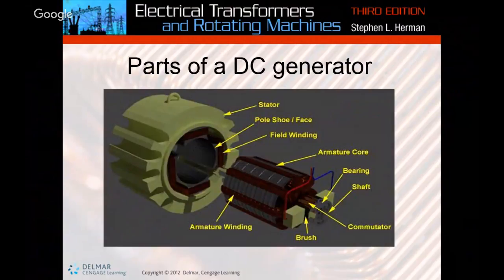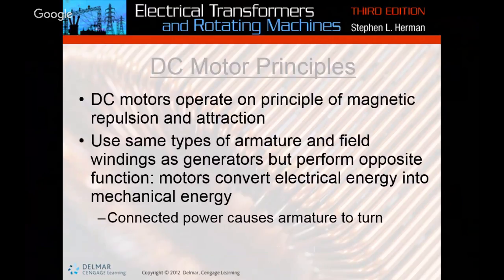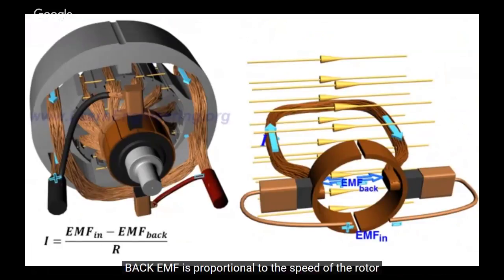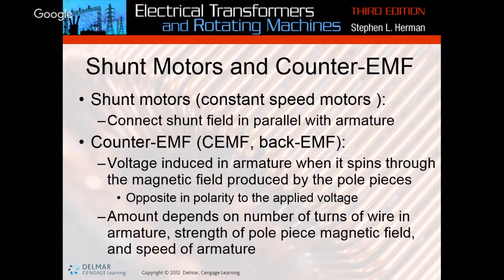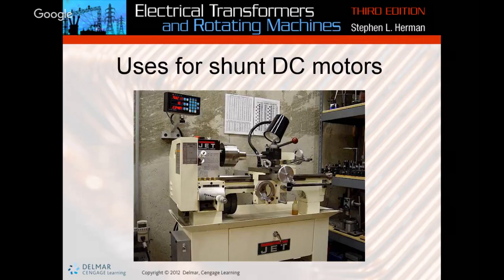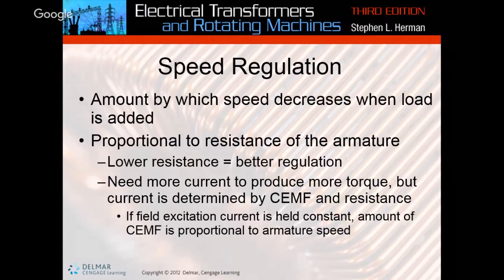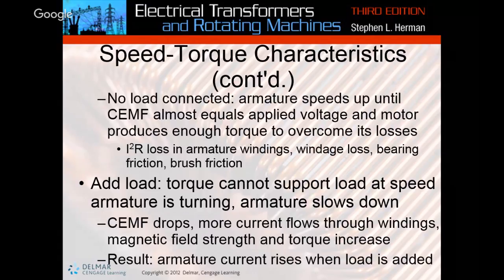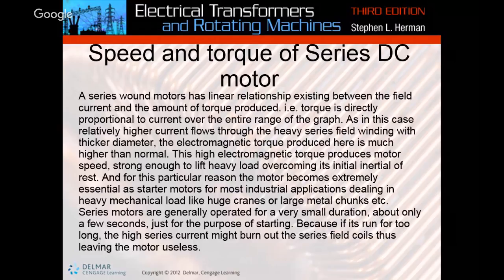IEL 226 2/17/17